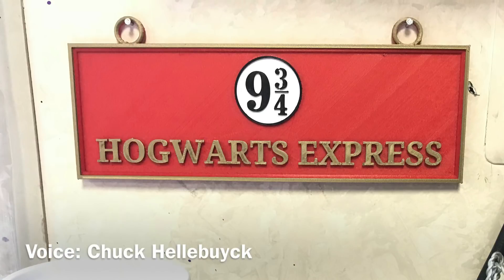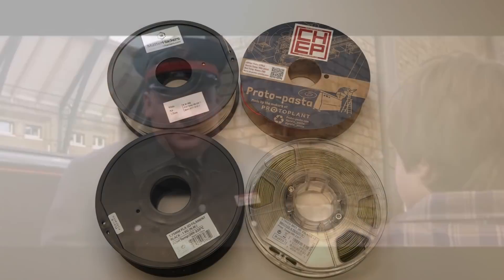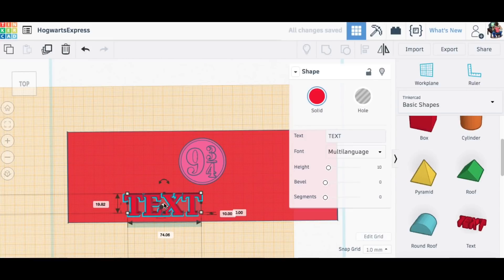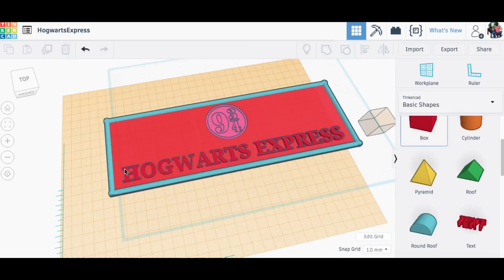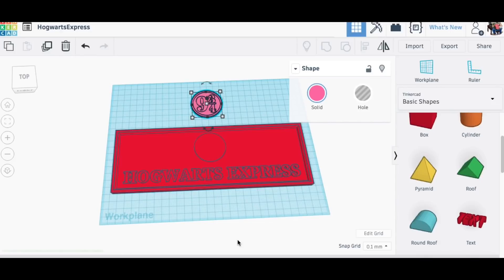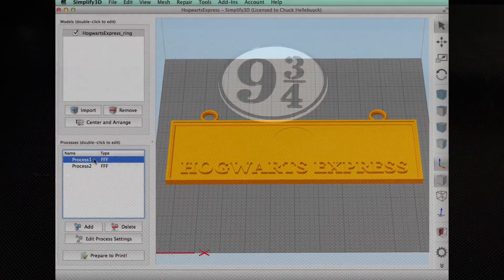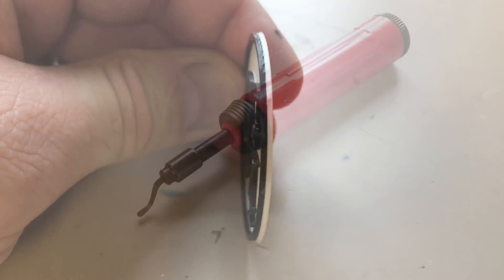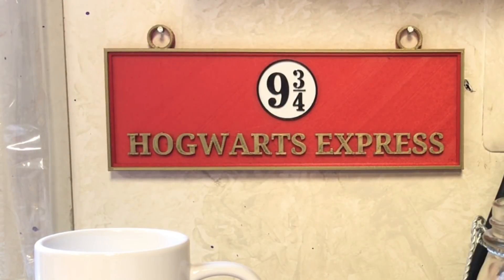3D Printed Harry Potter Platform 9 3/4 Hogwarts Express Sign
Chuck designs and 3D prints a Harry Potter Platform 9 3/4 Hogwarts Express sign. The design was created in Tinkercad and printed on a CR-10 3D printer. The design uses four different color 3D printer filaments to produce the multi-colored 9 3/4 Hogwarts Express sign. Chuck shows you the step by step how he made it.

Chuck's Arduino Book:

Send Self Addressed Stamped Envelope to:
Electronic Products
P.O.Box 251